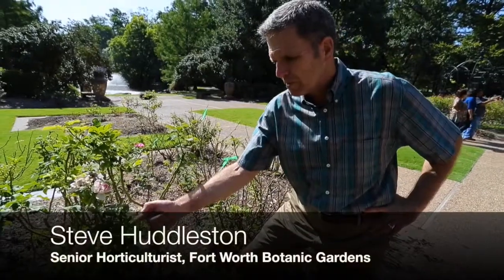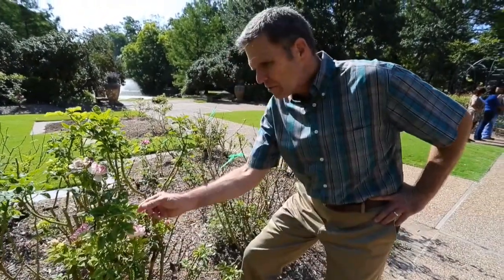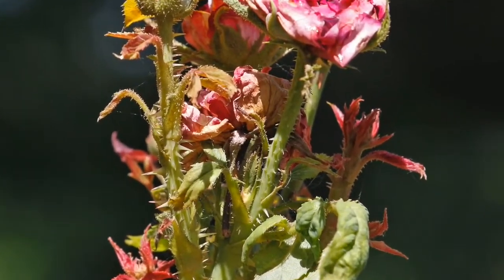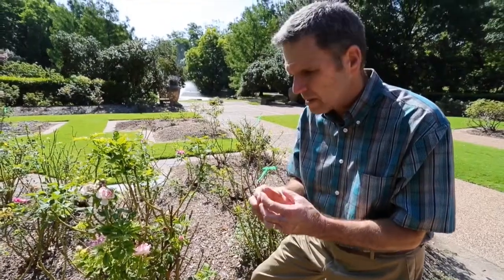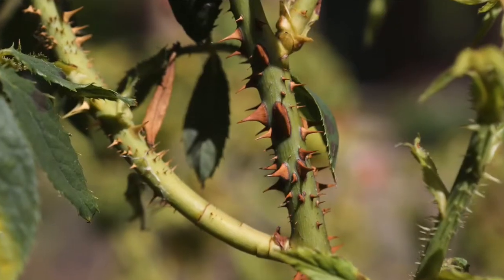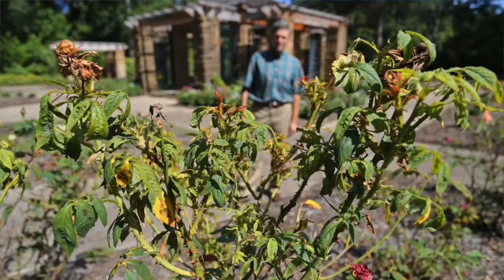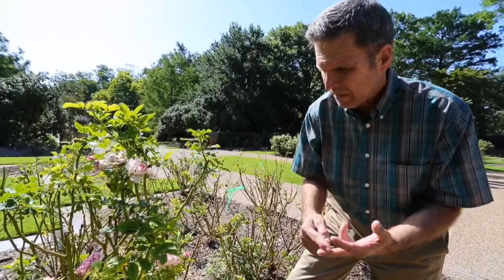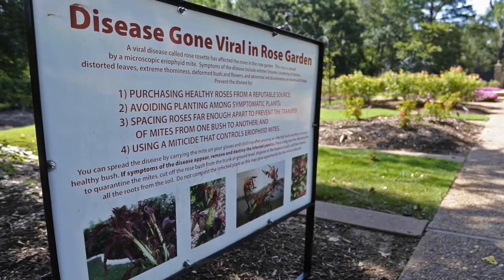Rose Disease Hits Botanic Garden Roses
Rose Rosette disease has hit the signature rose gardens at the Fort Worth Botanic Gardens. Star-Telegram video by Paul Moseley.